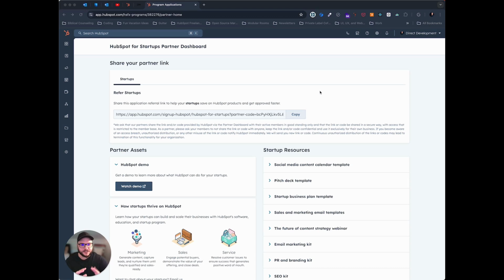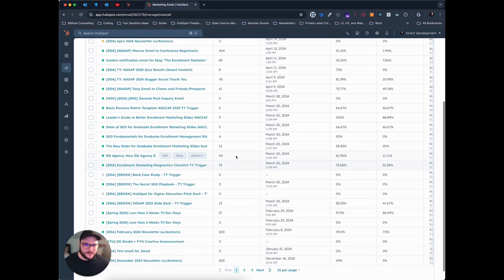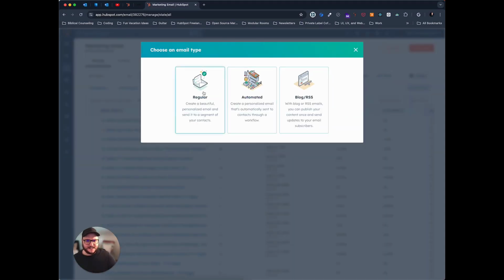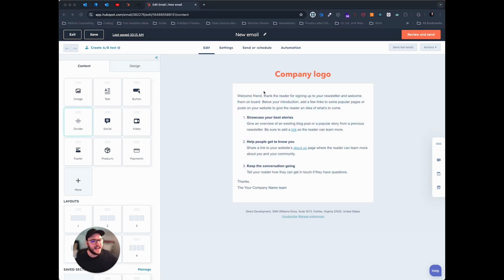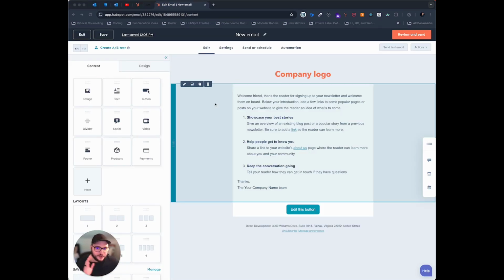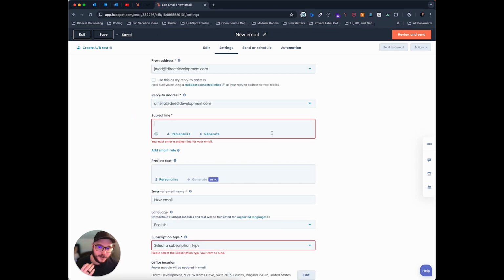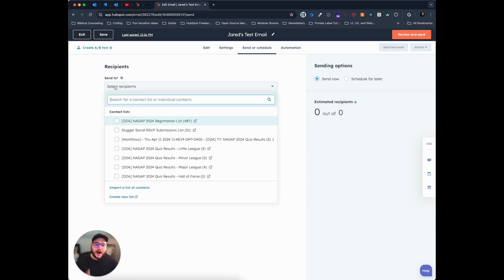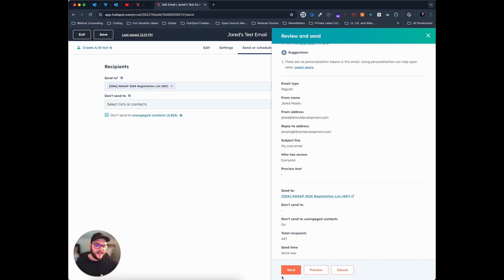Master HubSpot's Marketing Email Tool in 15 Minutes!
Need a clear guide on how to use HubSpot's Marketing Email tool? In this crash course, I'll guide you through everything you need to know about using HubSpot's powerful Marketing Email tool. Whether you're new to HubSpot or need a refresher, this video has got you covered!

➡️ Segmentation & Personalization: Learn how to send your email to the right audience.

➡️ Clear organization: How to sort your marketing emails to see what you need to see.

🔹 Why HubSpot?
HubSpot's Marketing Email tool has a user-friendly interface and robust features that make it easy to create, send, and track your email campaigns.

Chapters:
00:00 - Intro
00:46 - Accessing and filtering your marketing emails
4:16 - Creating your own marketing email
8:39 - Complete this assignment
8:57 - Sending your email - Your email settings
11:37 - Send your email on its way!
13:54 - Conclusion